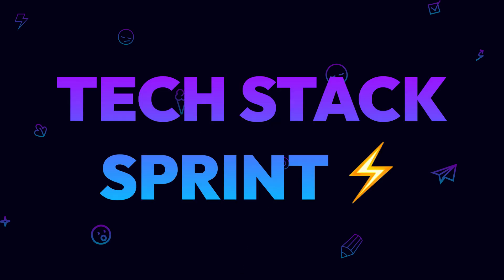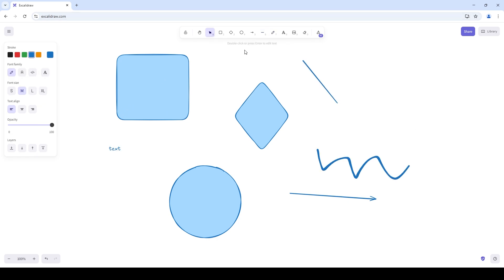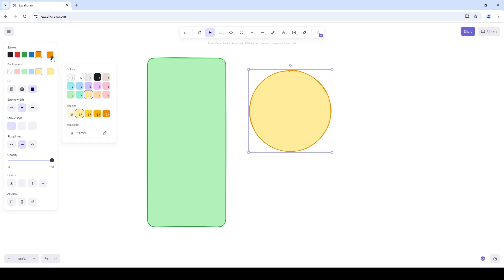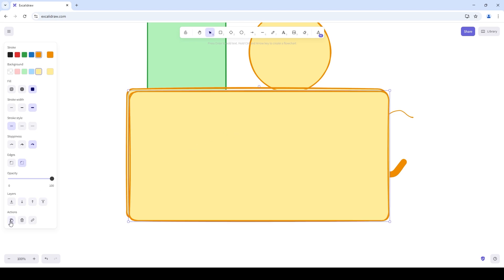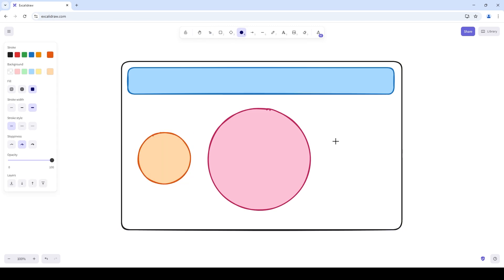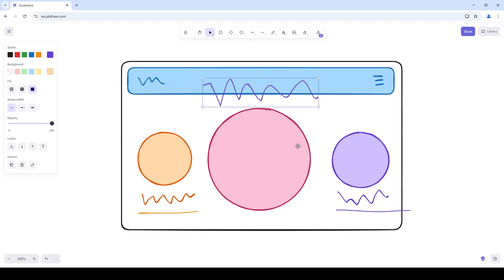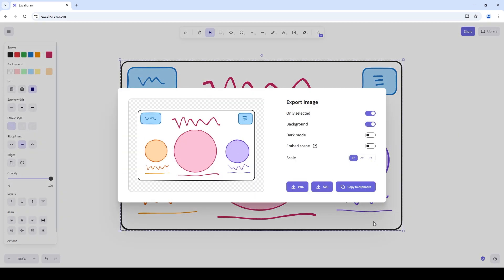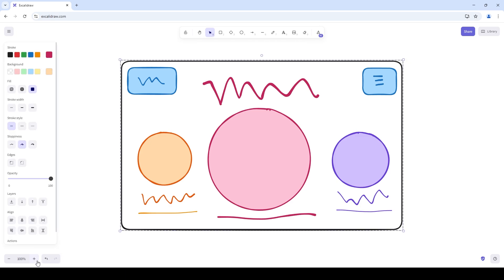World’s Easiest Excalidraw Crash Course for UI/UX Design - 2025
Welcome to Episode 2 of the Tech Stack Sprint ⚡ into the World's Easiest Crash Course on Excalidraw for UI / UX Design. In this video we'll learn the complete basics of Excalidraw in 2025 for wireframing and UX Design and UI Design while building a real website wireframe from scratch.

This is the World's Easiest Excalidraw Tutorial.

✨ World's BEST UI/UX Design Community (top secret)

CHAPTERS:
00:00 Introduction to Excalidraw for UX Design
00:59 Exploring Excalidraw User Interface
02:08 Customizing Shapes and Colors
03:11 Stroke Styles and Opacity Options
04:07 Creating a Wireframe Navigation Bar
05:11 Adding Hero Section and Slider Elements
06:20 Adding Titles and Descriptions
07:22 Sharing and Exporting Wireframes

Exaclidraw Crash Course 2025
Exaclidraw ux design course
Exaclidraw ui/ux design course
Exaclidraw web design course
Exaclidraw crash course tutorial
web design tutorial
brainstorming
wireframing crash course
complete website design for beginners
ui design course for beginners
complete figma web design course for beginner